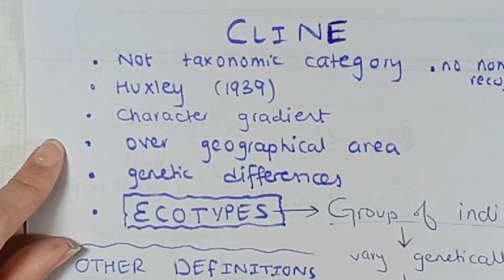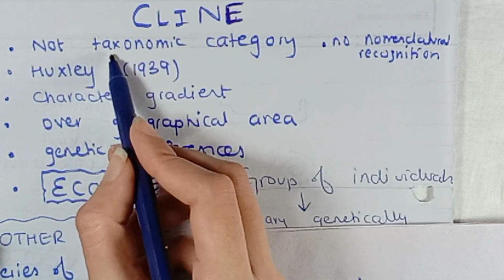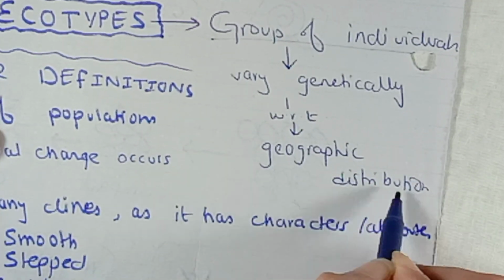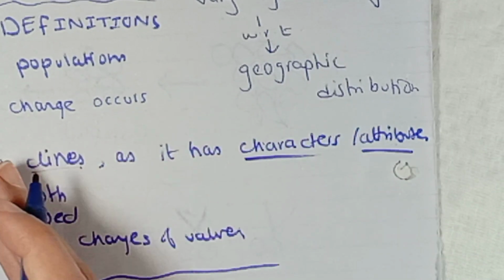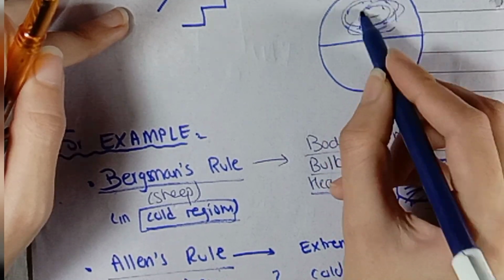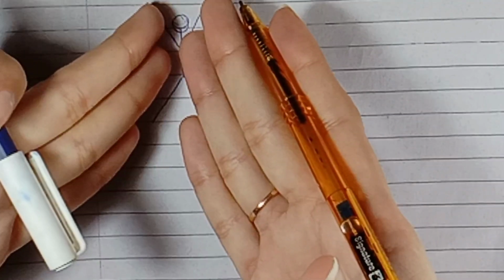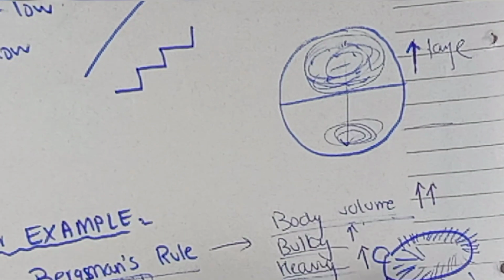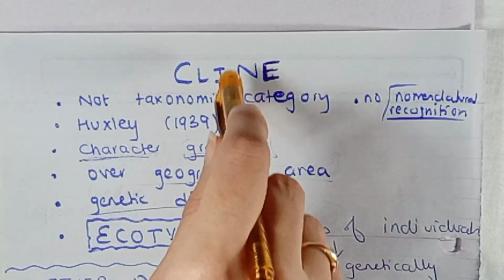CLINE | ECOTYPES | WHAT IS CLINE | SYSTEMATICS LECTURE 16